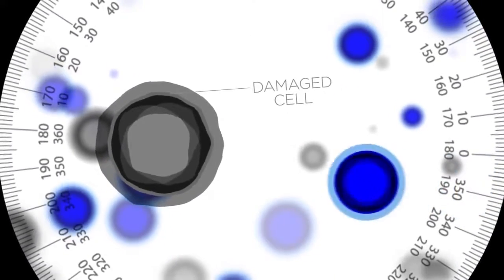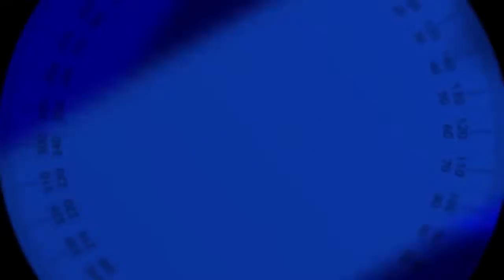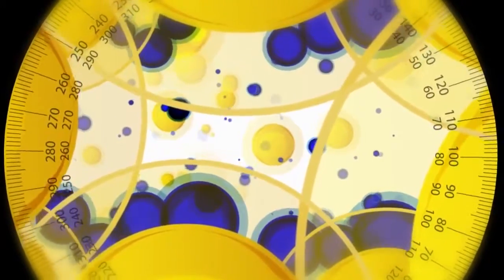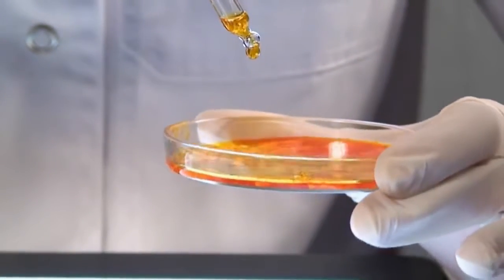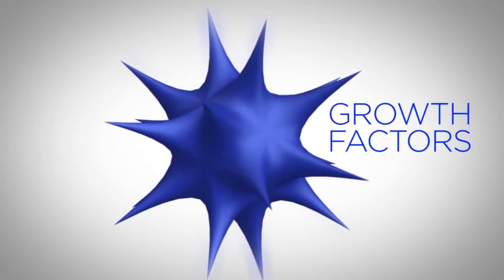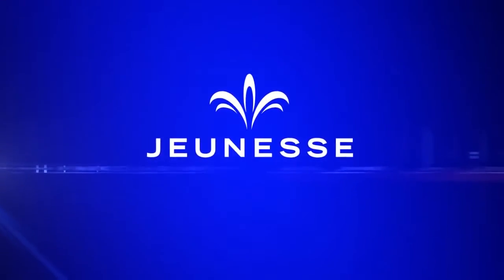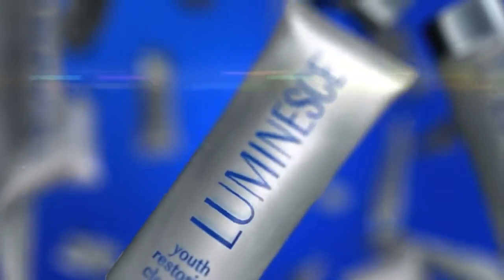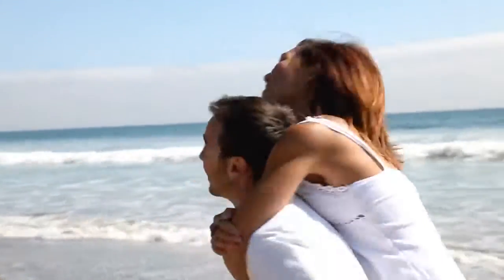Dr. Nathan Newman - Stem Cell Technology by JEUNESSE®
Jeunesse® is the world leader in stem cell technology.
Dr. Nathan Newman is the creator of LUMINESCE™ cellular rejuvenation serum and a member of the prestigious Jeunesse® Medical Advisory Board.

Discover the science behind the LUMINESCE™ products and how they minimize the appearance of fine lines and deep facial wrinkles. It's cutting edge technology without the cutting.

Wechat & Line： spurtfire